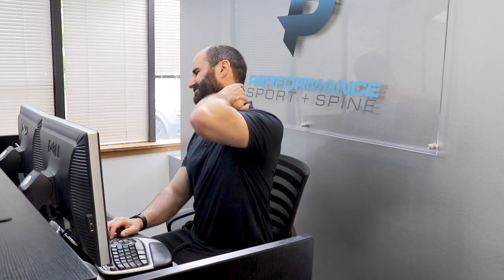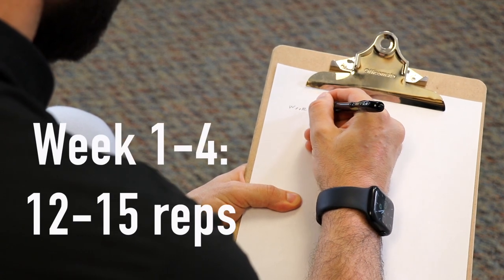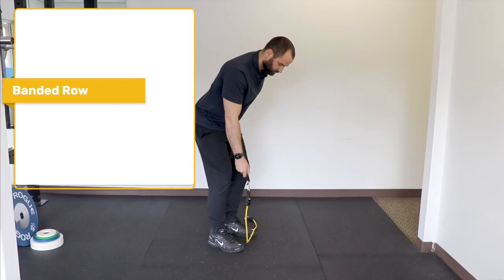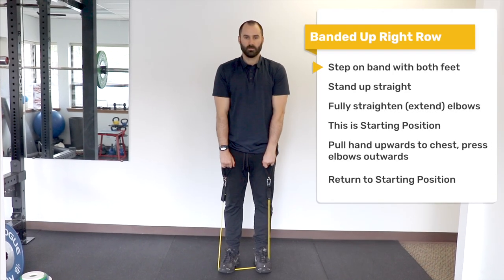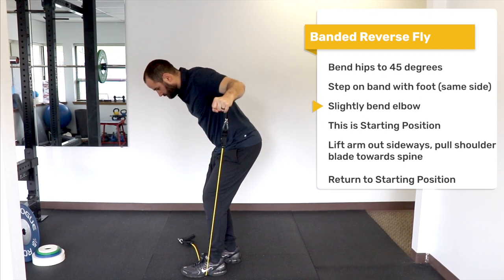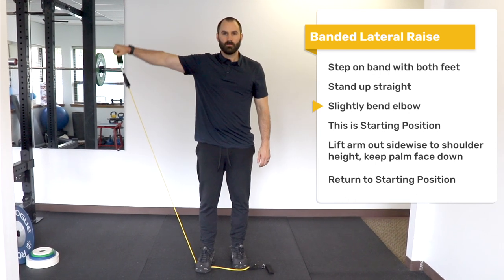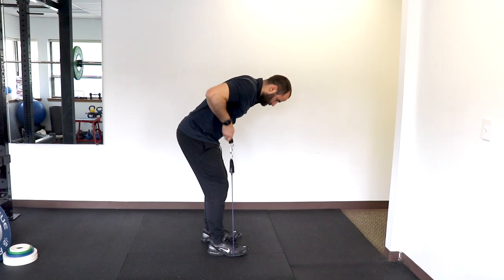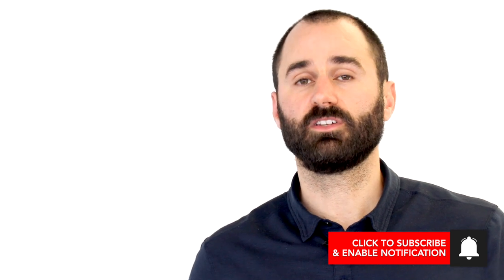How to FIX Neck Pain. BEST Four Banded Exercises!!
Neck and shoulder pain are the 2nd most common musculoskeletal compliant. And Neck and shoulder pain are the 2nd most common musculoskeletal complaint. And perhaps even more prevalent in sedentary jobs, such as desk workers, dentist or hair stylist

The recommended dosage for week 1 through 4 5x/week, 2 sets of 12-15 reps. Then progress to a 10-12 rep range.

Often lack of adherence and/or barriers to implementation for exercises/physical activity are one of the biggest issues with positive outcomes.

Timeline:
0:00  Start
0:20  Dosage
0:46  Banded Row
1:06  Banded Upright Row
1:23  Banded Reverse Fly
1:47  Banded Lateral Raise
2:06  Progressions
2:27  What they help